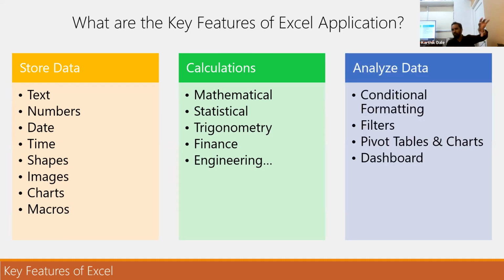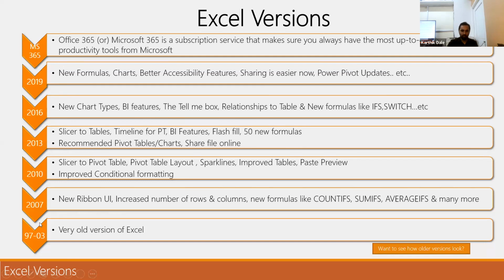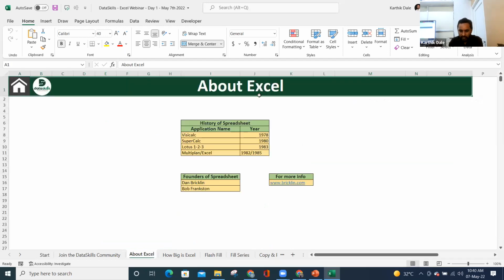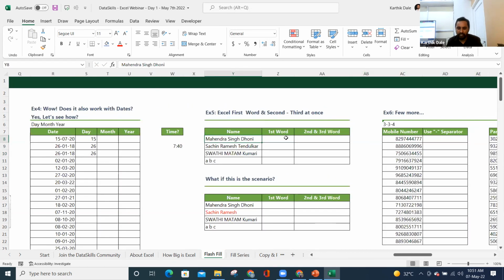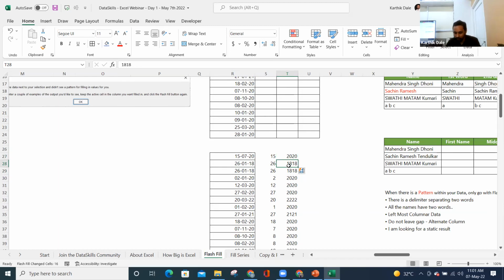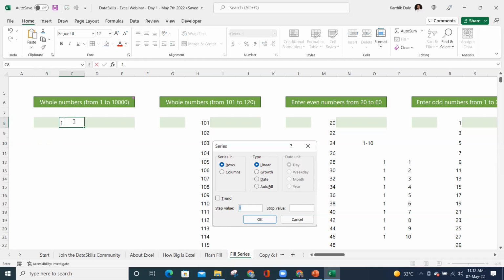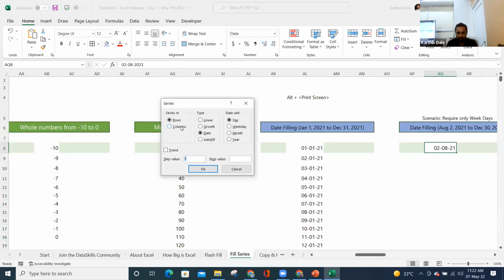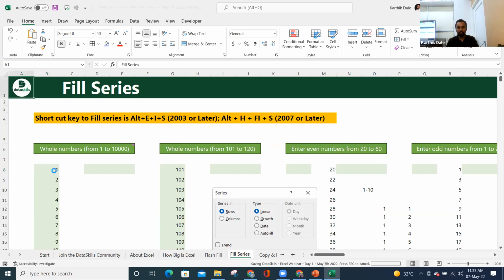Advanced Excel Batch Class Recording of May 07 2022